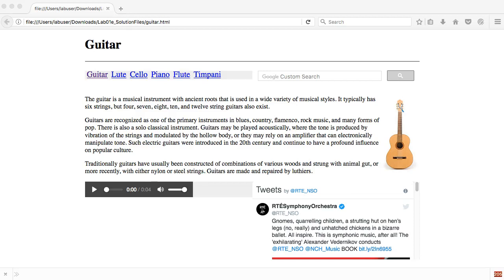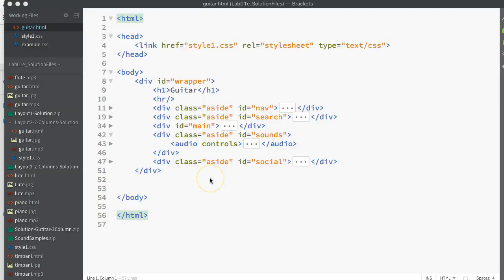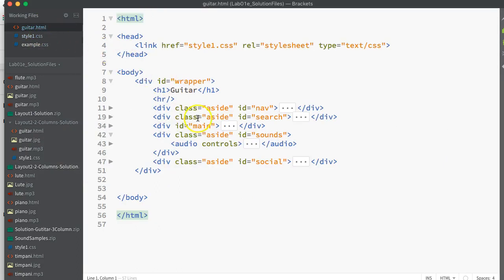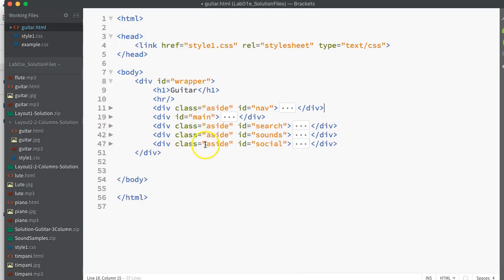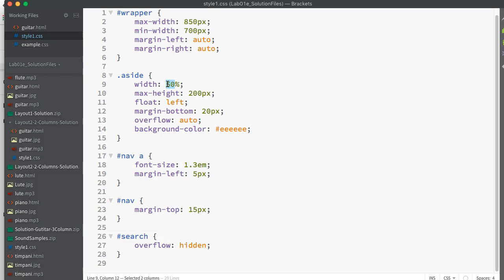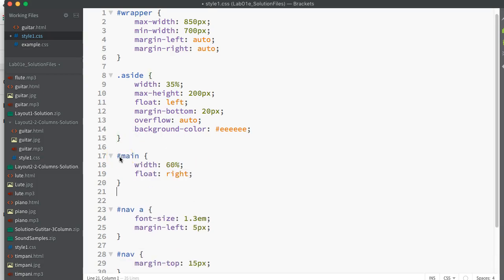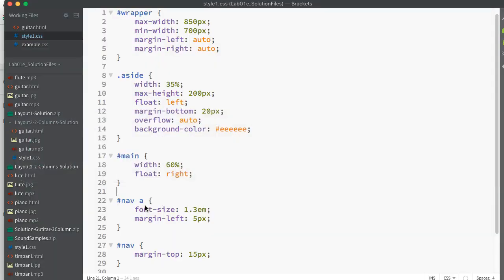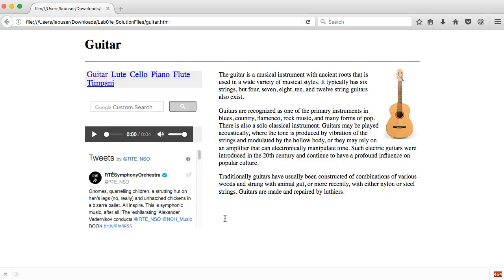2 Column Layout in CSS Intro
Adjusting the previous videos CSS to change the layout in the musical instruments page. Adjusting the width to have a minor left pane with the right pane taking the main body content.